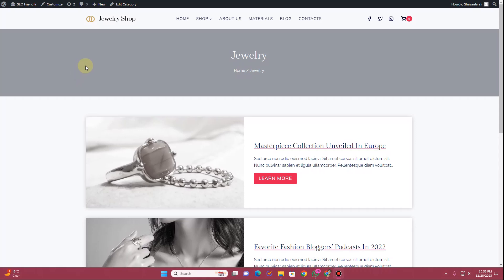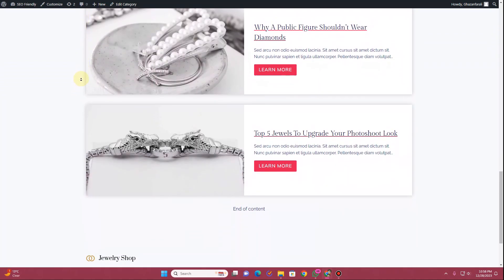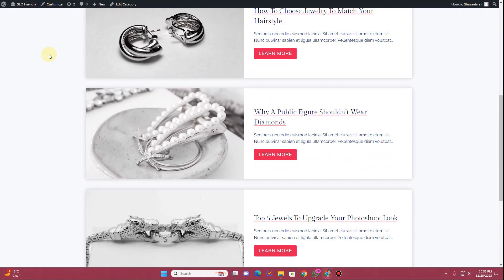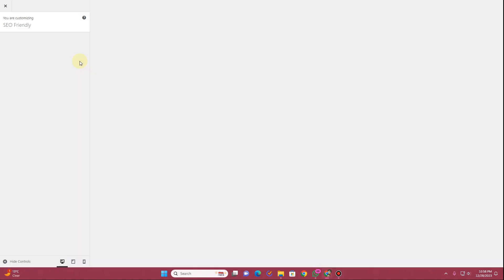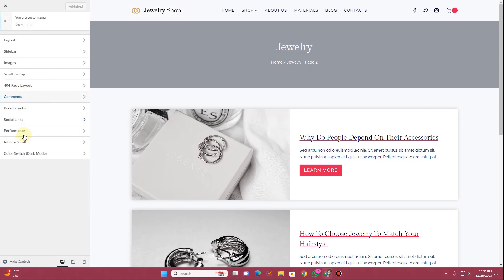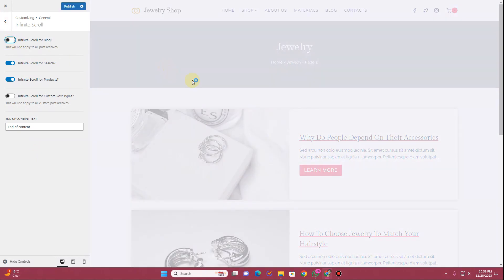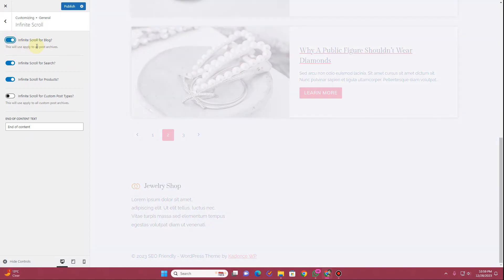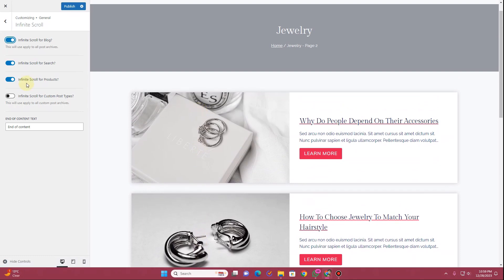Kadence wp: Enable infinite scroll for blog posts in Kadence - wordpress tutorial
Kadence theme tutorial: Enable infinite scroll for blog posts in Kadence theme